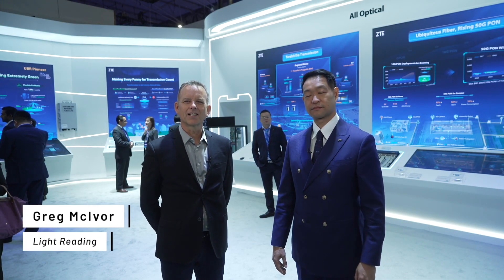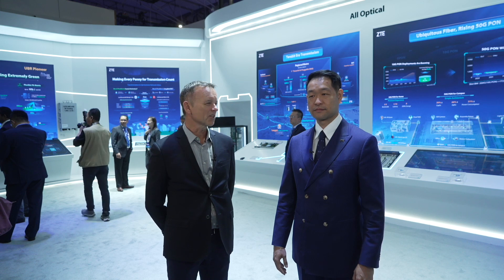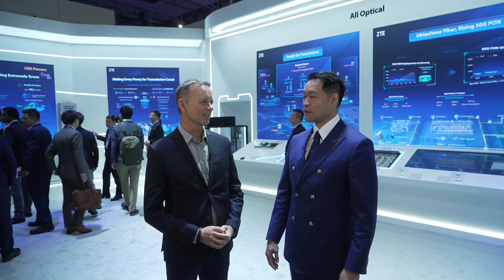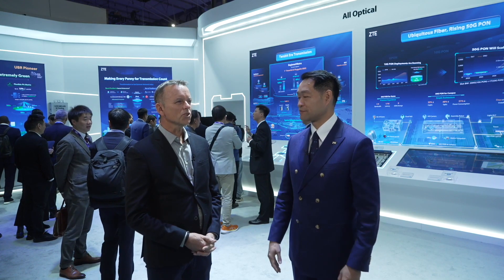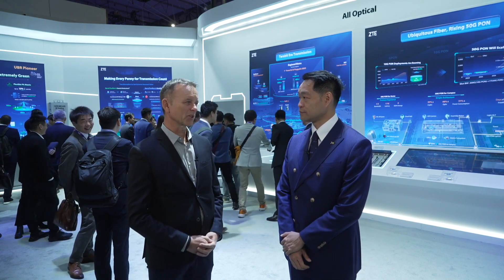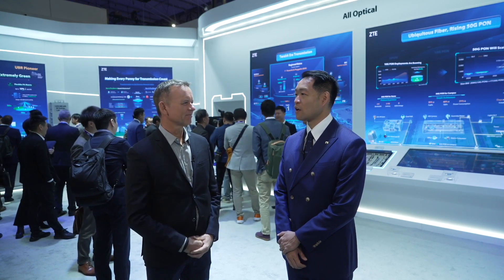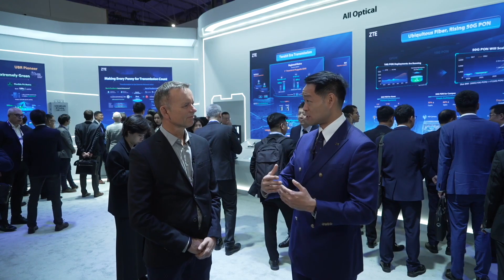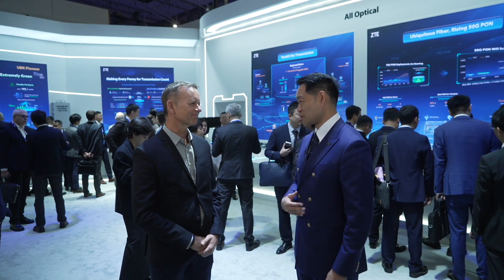ZTE Brings on All-Optical Network Solutions at MWC 2024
From All-Optical City, All-Optical Home to All-Optical Infrastructure, ZTE showcased its full-scale optical network products and solutions at Mobile World Congress Barcelona 2024. Peter Hu, Vice President and General Manager of Wireline Marketing at ZTE, introduced Light Reading its evolved technologies along with use cases with global service providers. Hu also shared the companies’ vision on future application in verticals to build the society’s digital foundation.